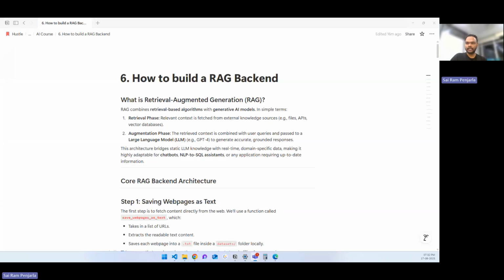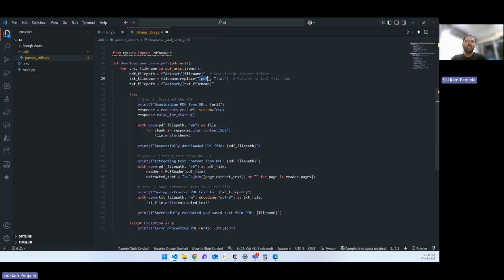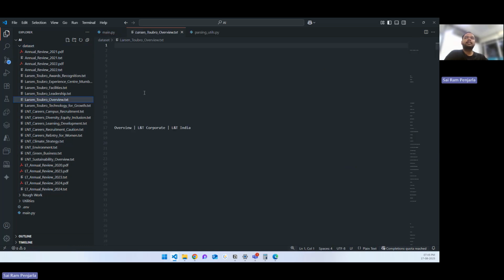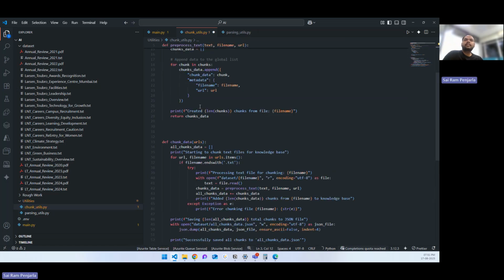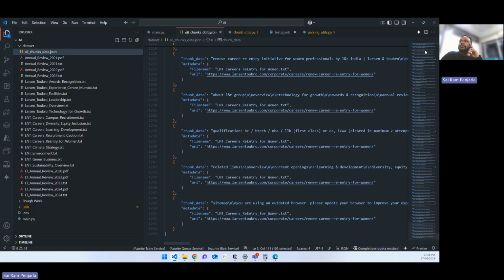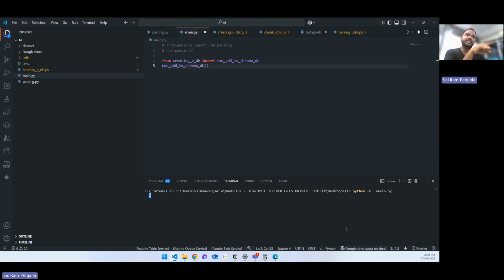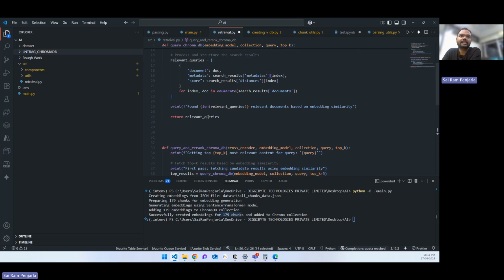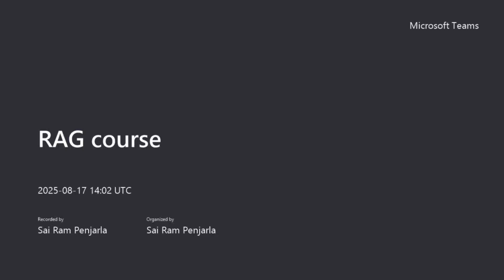How to build a RAG Backend